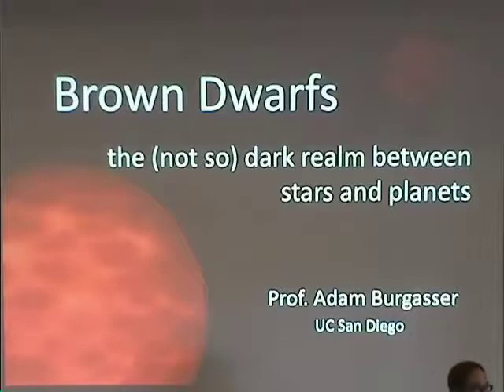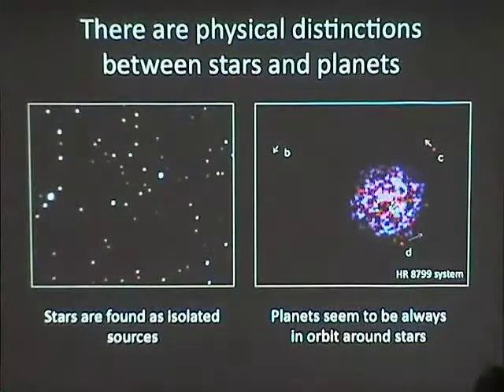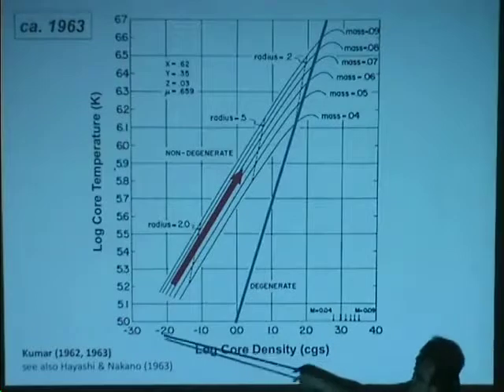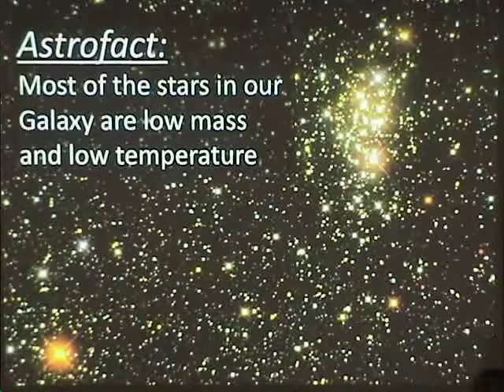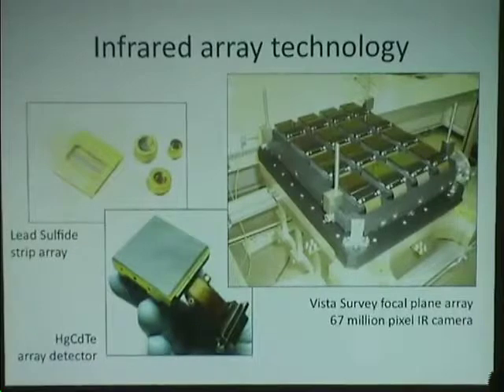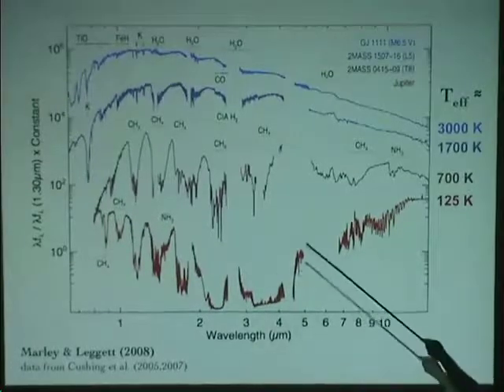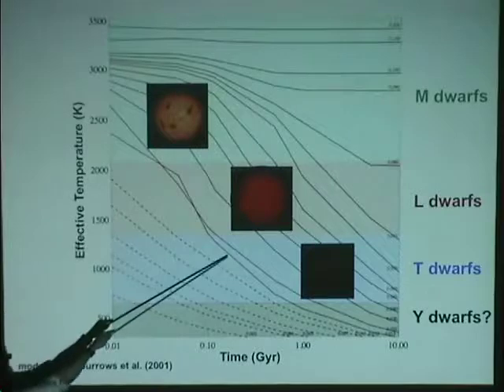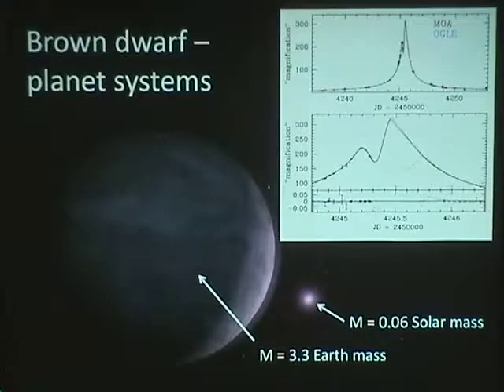Adam Burgasser: Cold Stars, New Neighbors: Discovering Brown Dwarfs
KITP Teachers' Conference: Planets Beyond the Solar System: The New Astronomical Revolution